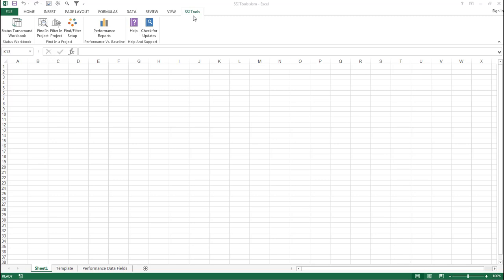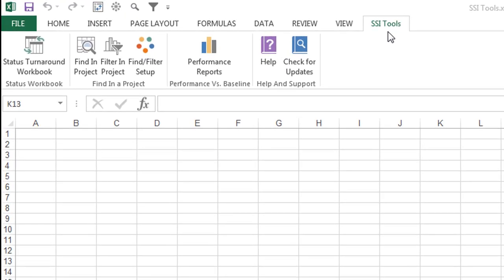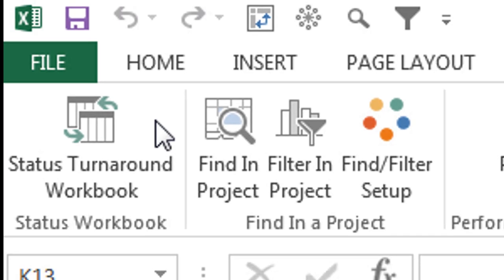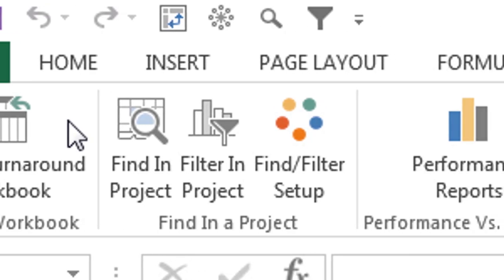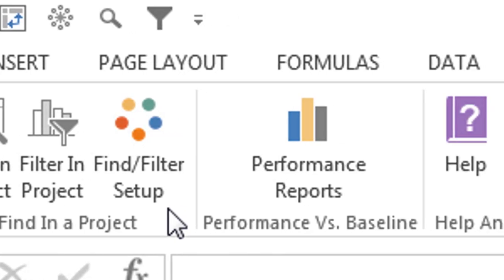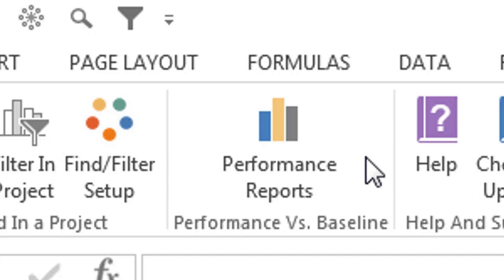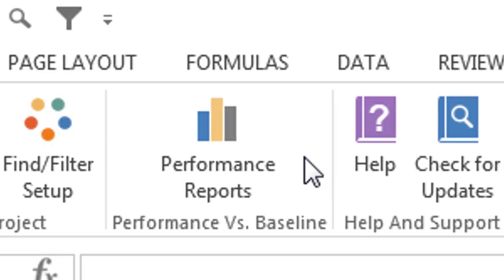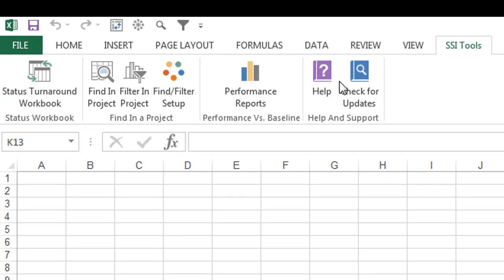SSI Tools For Microsoft Excel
Make your workbooks and worksheets do more with the Structured Solutions Add-in Microsoft Excel. Create project data, reports and turnaround documents in a format everyone is familiar with.  You can even trace data from an Excel worksheet to the active Microsoft Project schedule with just one click.  Learn more by watching the video or signing up for one of our free online demonstrations.

Thanks for using SSI Tools!